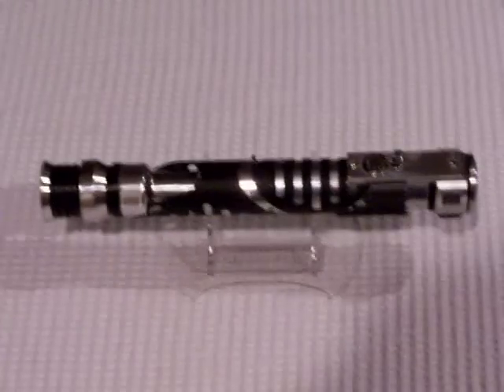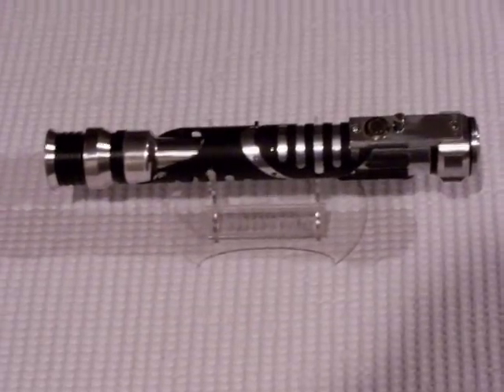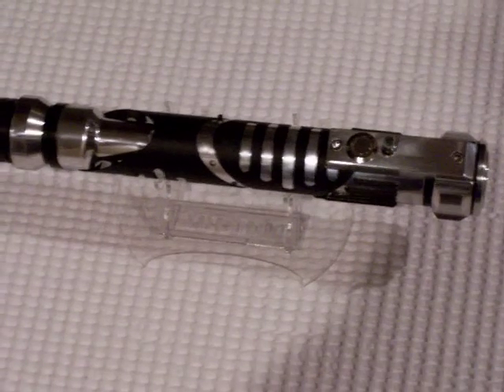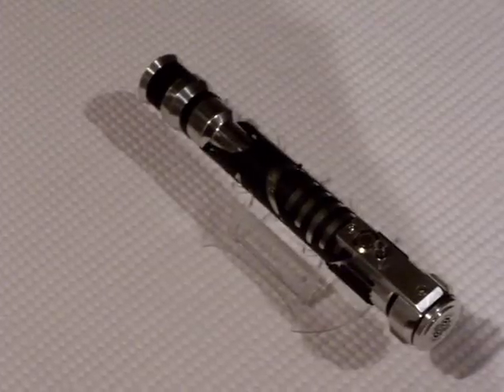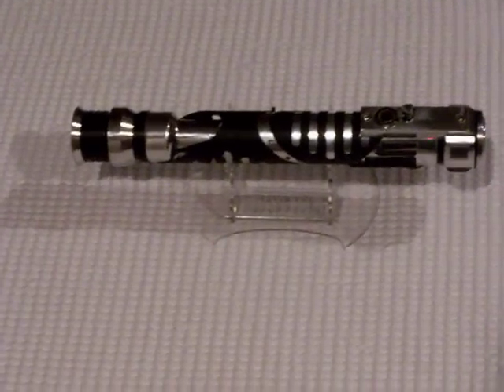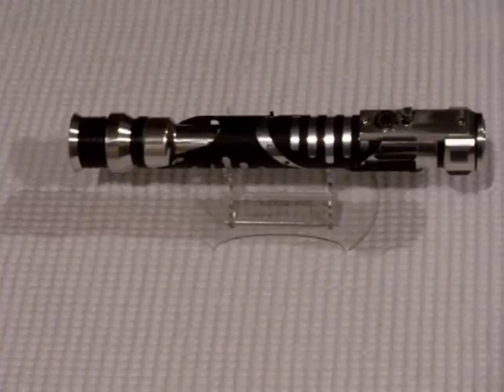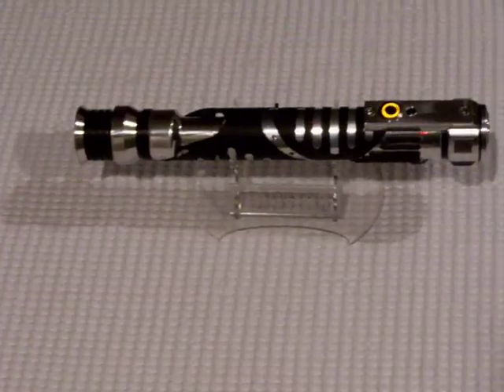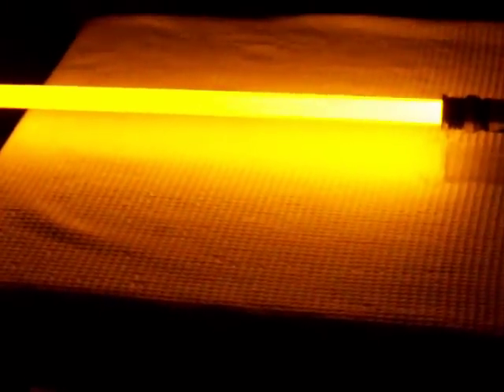Custom Machined Petit Crouton (Baby CF) Amber Lightsaber "Aden Kotra"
Vader's Vault presents our latest custom saber "Aden Kotra" a lightsaber with many canon saber influences.  This awesome custom piece is illuminated by a super bright LEDEngin 5W Amber properly and optimally driven at 1500 ma by the brand new "Petit Crouton" soundcard, developed and manufactured by the world famous Plecter Labs in a collaboration with the International Sabersmith's Guild (aka ISG) and the members of the private forum JSSDC.  We are honored to be a member of those groups and to have participated in the development of this spectacular soundcard/LED driver.  The saber itself has some very detailed opposing hand cut overlays that have been powdercoated in a flat black, and there are flat black powdercoated accent details also on the emitter and the pommel which make the whole color scheme flow.  There is a crystal chamber which peeks through one of the overlays that houses the authentic raw quartz crystal lit by a blade matching amber accent LED.  The saber is ignited by an amber anti-vandal switch and sports two accent LEDs, one green, one red.  The red is also the indicator LED.  One really spectacular feature of this saber is the unusual control box that connects to the Luke V2 style pommel.  We had a lot of fun with this build.  Enjoy looking:).